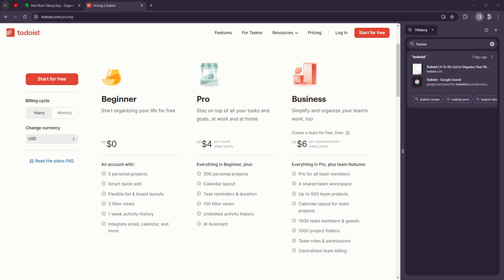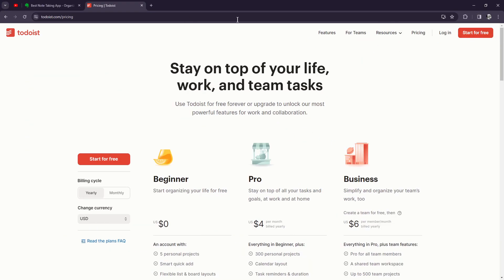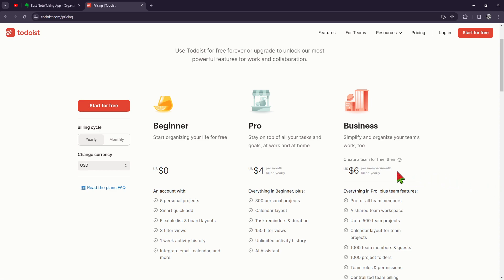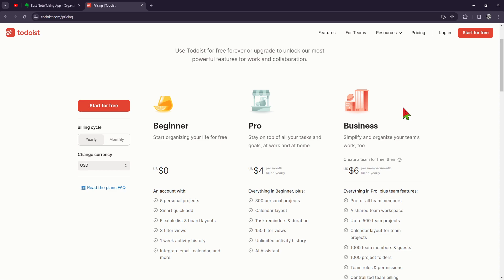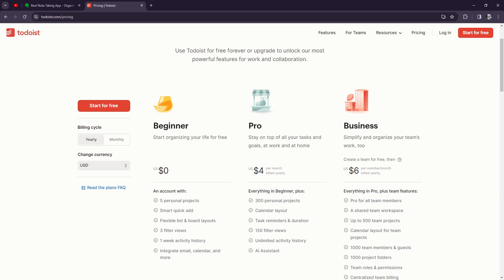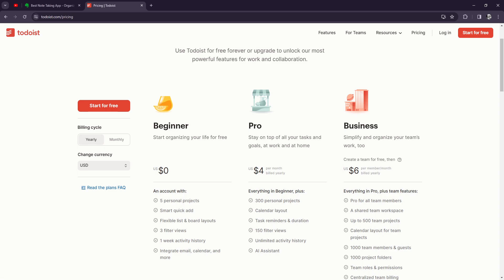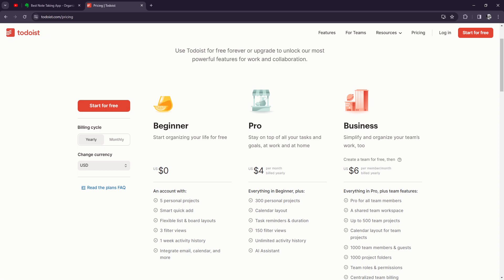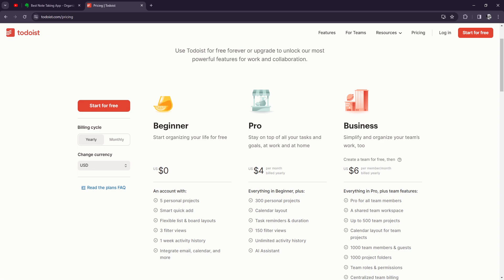Todoist Premium Review (2024): All You Need To Know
Discover all you need to know about Todoist Premium in 2024 with our comprehensive review!

Todoist is a leading task management application designed to help you organize your life and boost productivity.

 In this video, we simplify the features, benefits, and enhancements of Todoist Premium, focusing on what sets it apart from the free version.